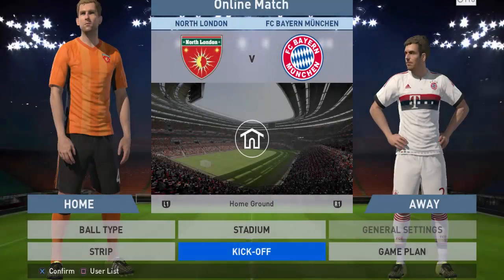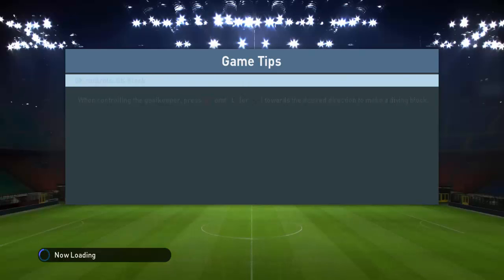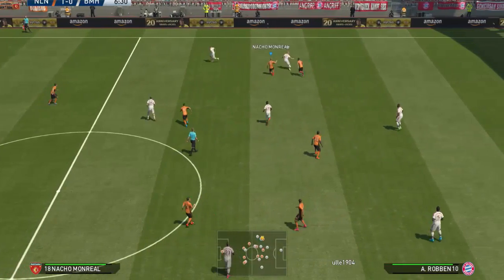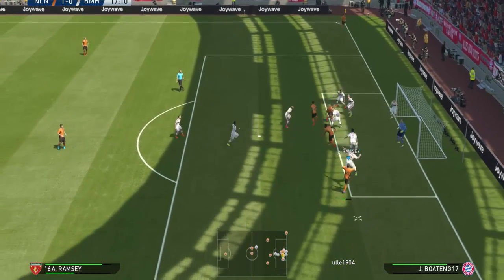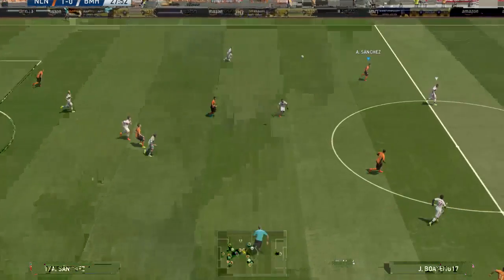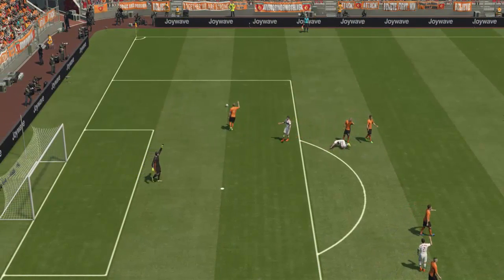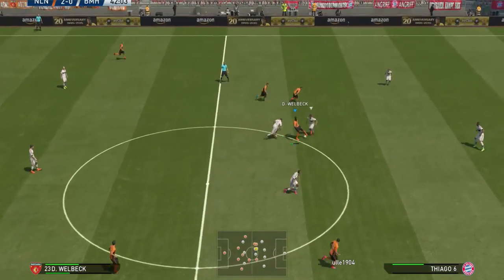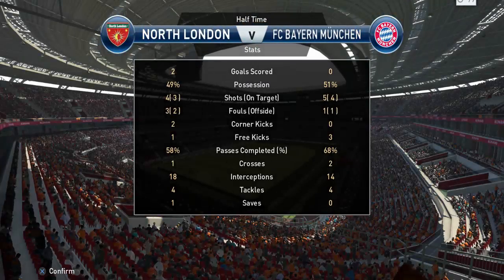How to beat bayern or real madrid on PES 16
a quick tutorial on a method to beat Real Madrid or Bayern on PES, this is not the only way, or even the best way. but it is something that works for me!